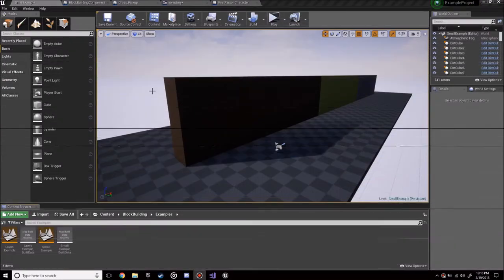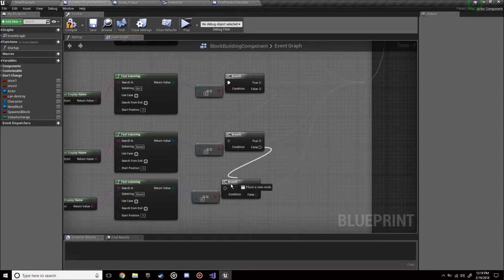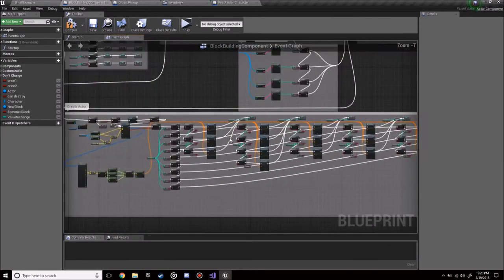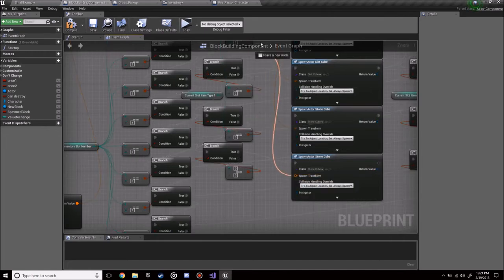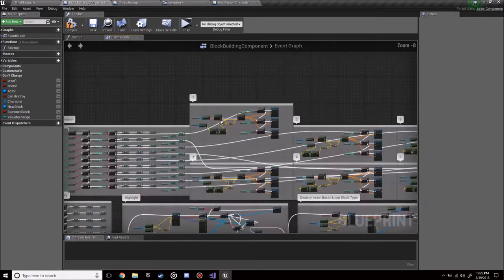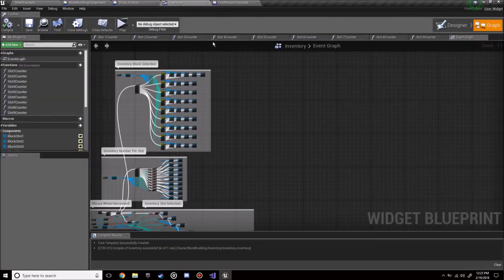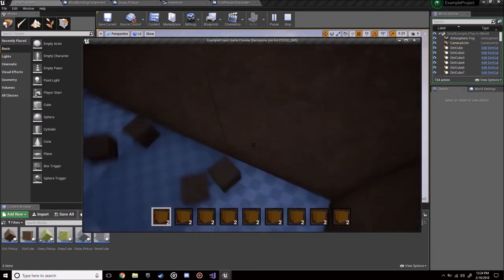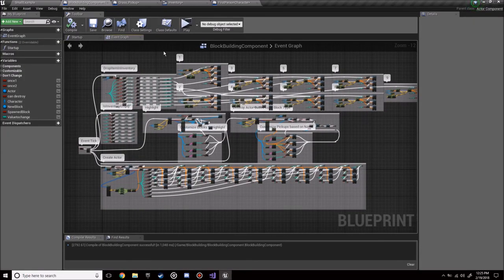[UE4] Marketplace - In Game Block Building System TUTORIAL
An In Game Building System. This includes a building system and 9 slot inventory system. This product can be used in any game that involves some sort of building, but is meant for Block-by-Block Building.